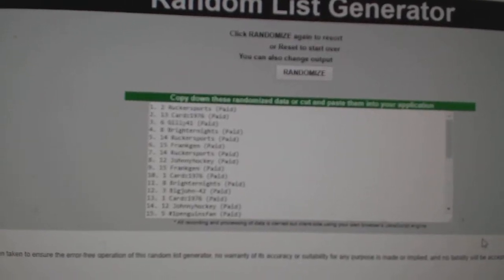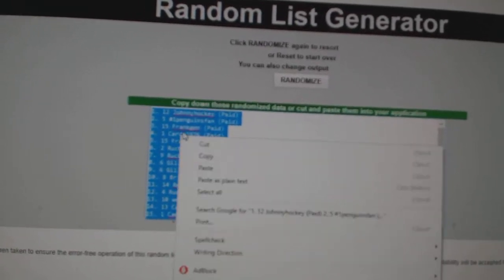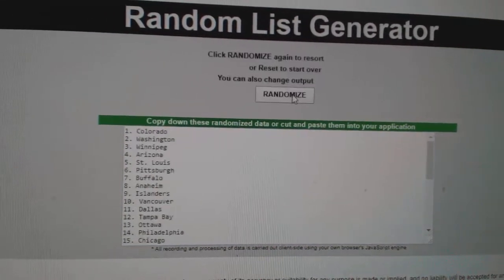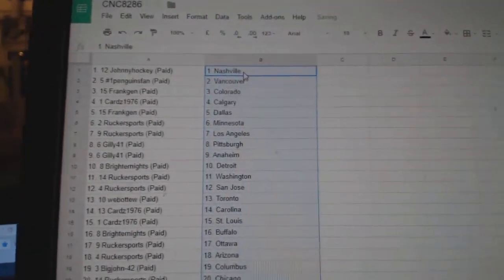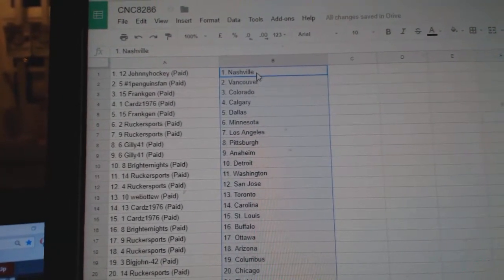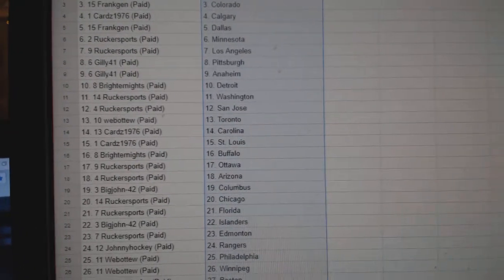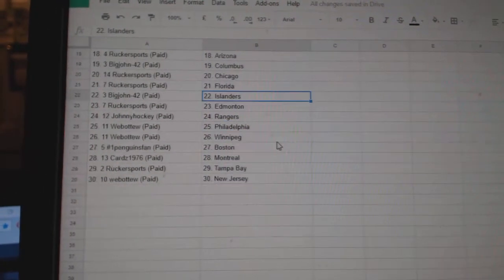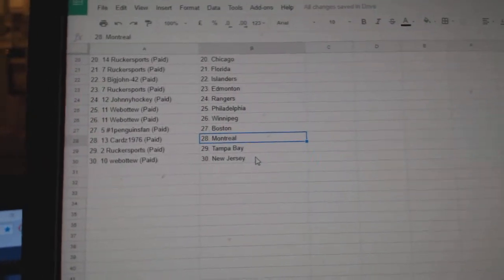Team Randoms - C&C GB #8286